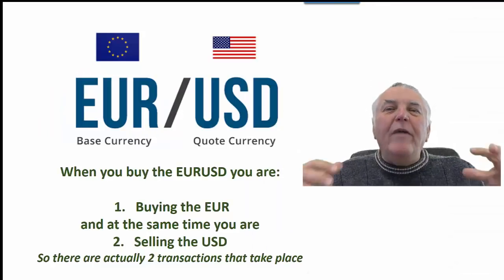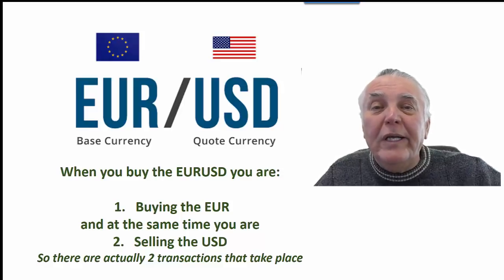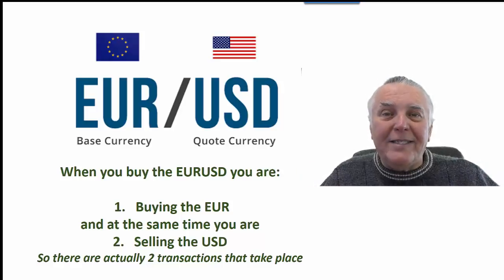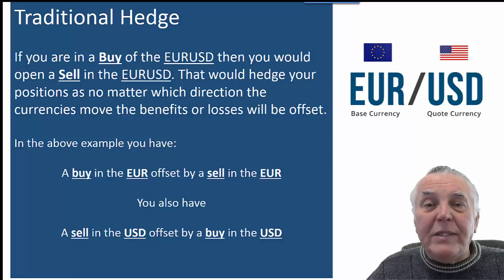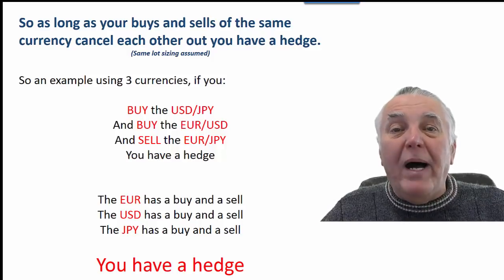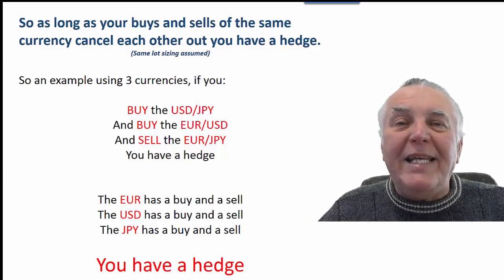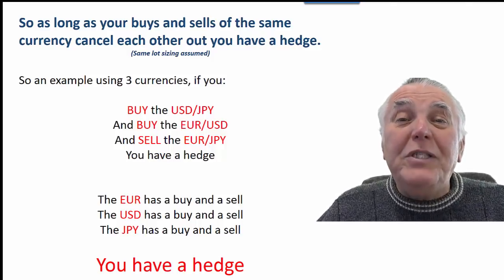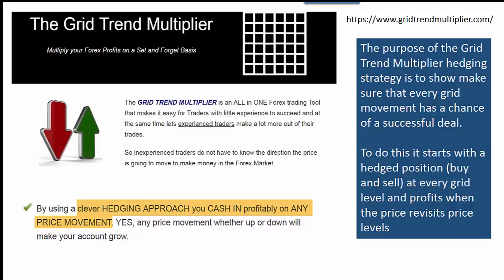Hedge your Forex trades using multiple currencies. Learn how to get around US hedging restrictions